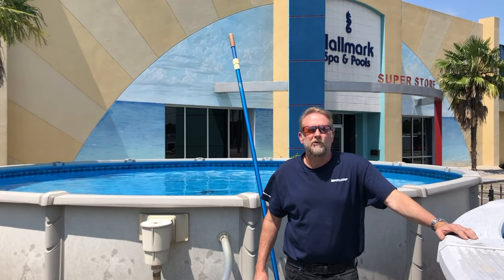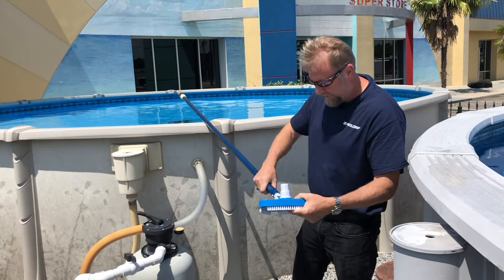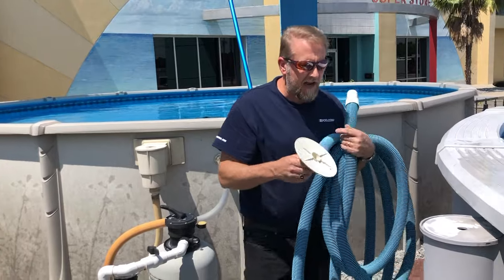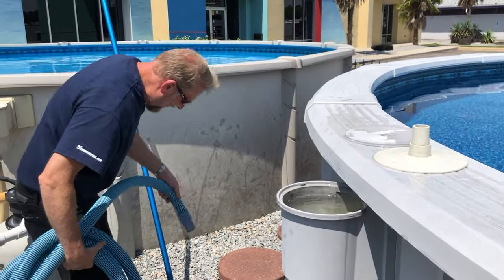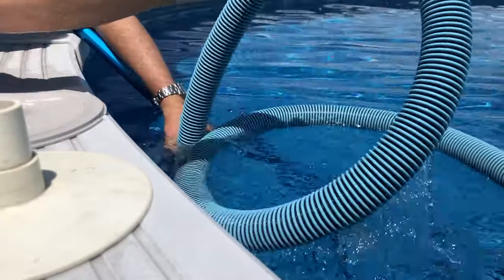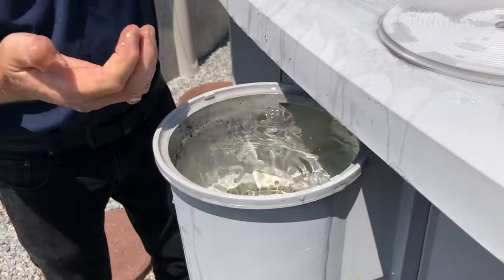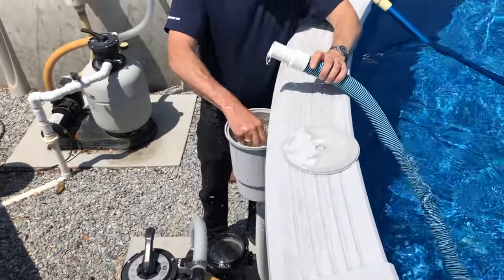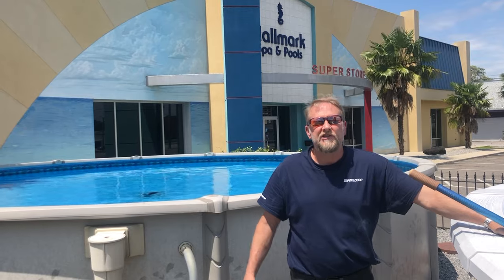How to Vacuum an Above Ground Pool!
In this video we will be demonstrating how to vacuum an above ground swimming pool.